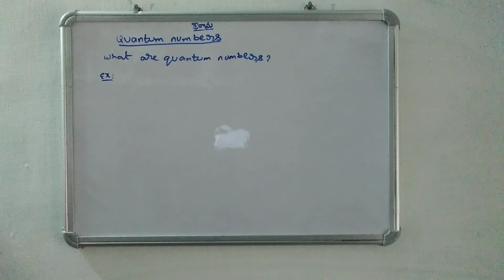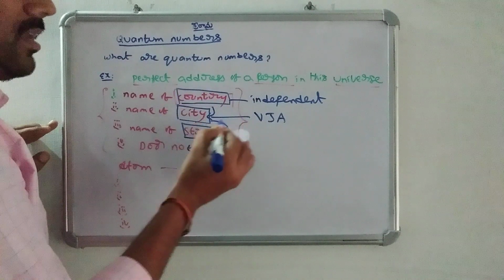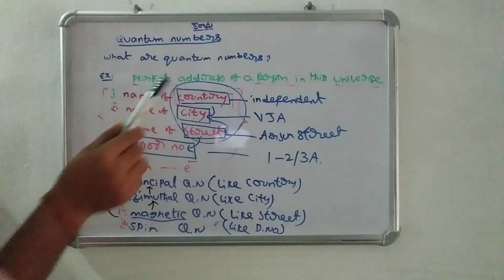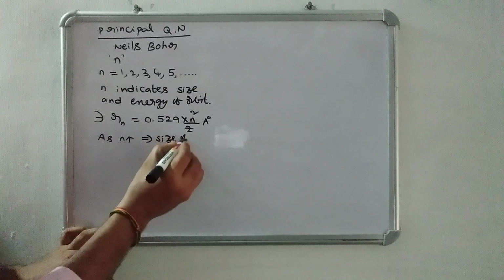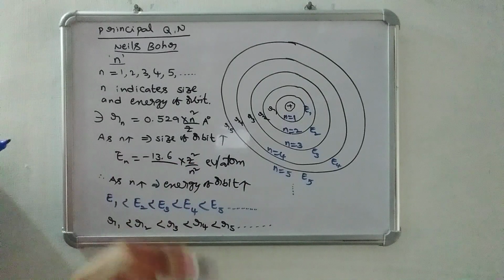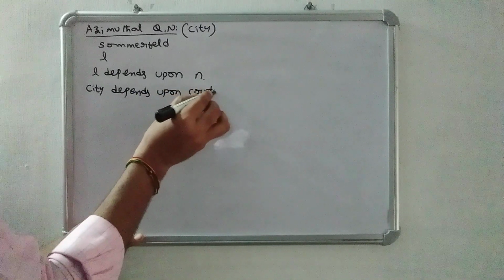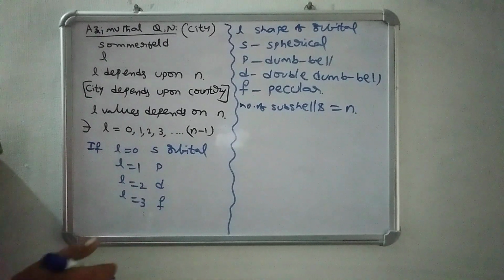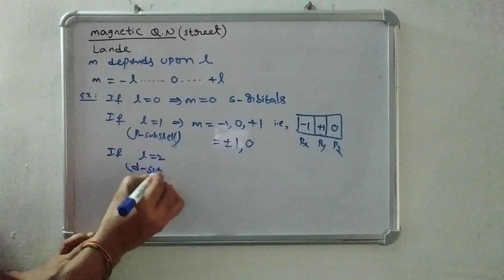Quantam numbers part 1